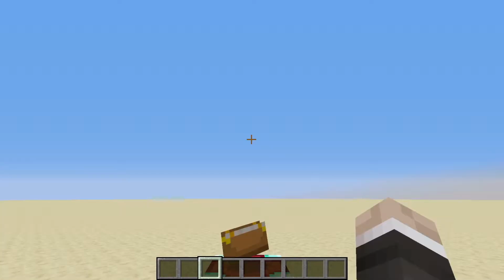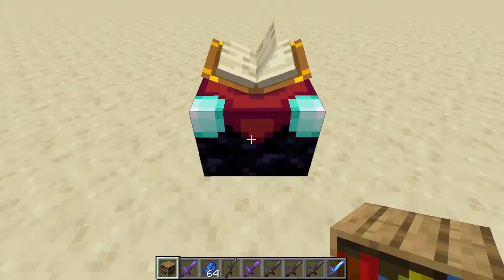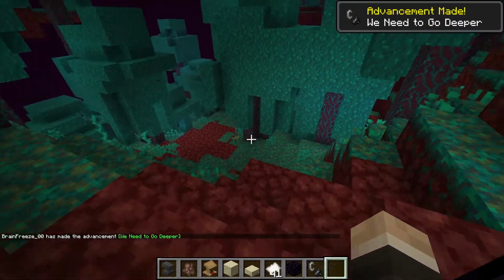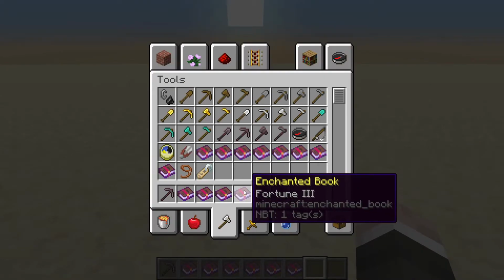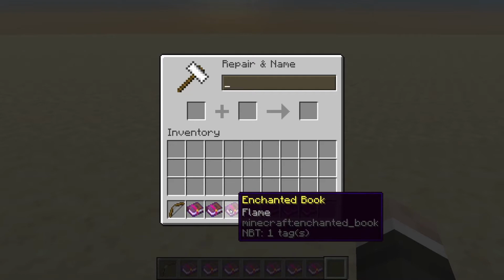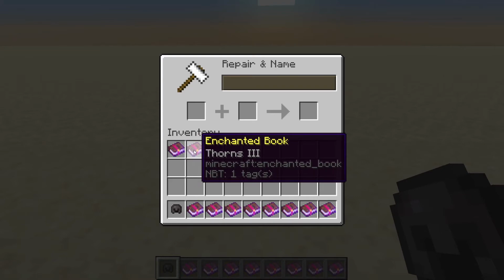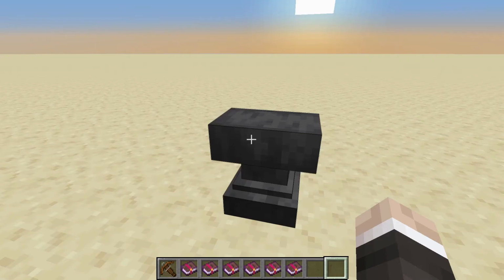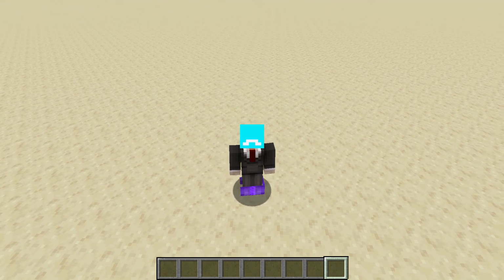How to enchant complete enchantment overview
Today I show how to enchant without it getting too expensive, and also what enchantments can go on what items and what those enchantments actually do.